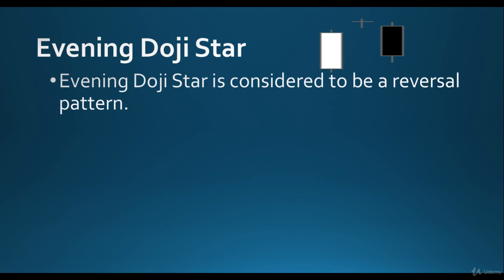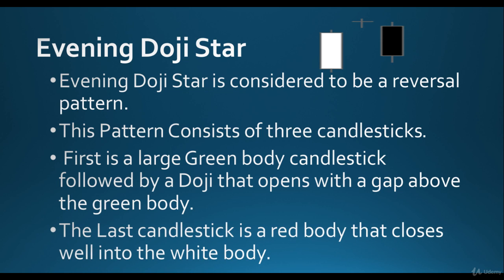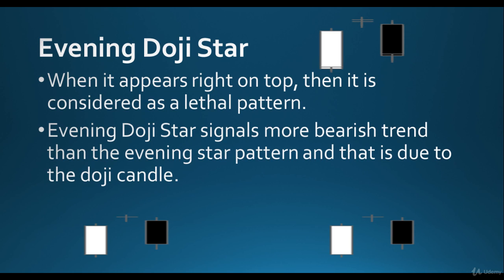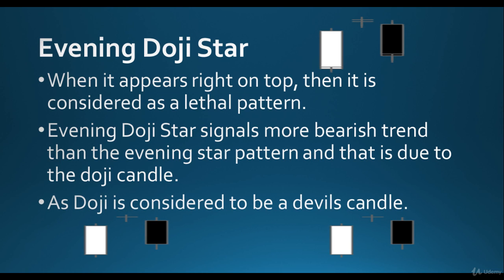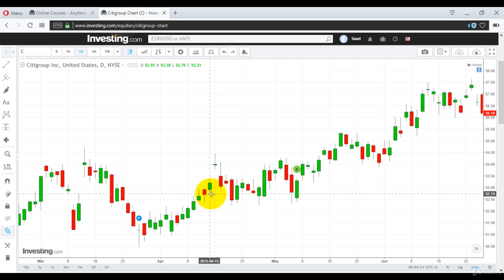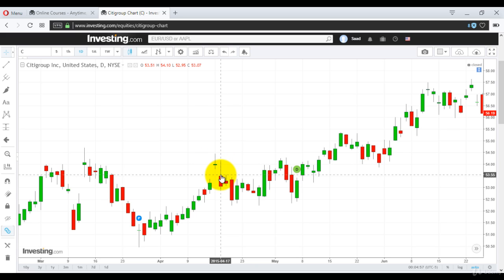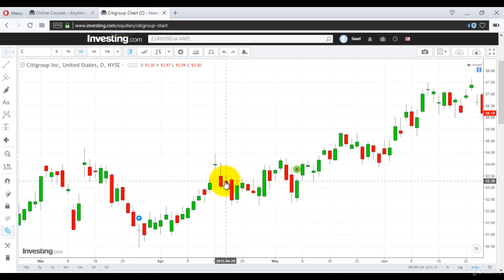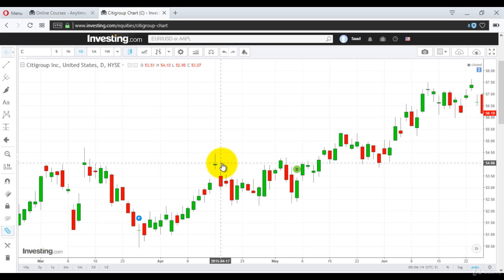38 SECRETS OF STOCK TRADING Evening Doji Star Candlestick Pattern